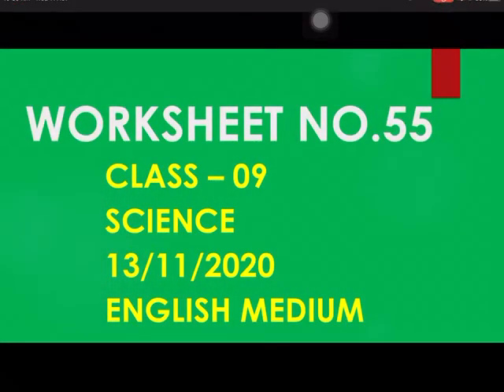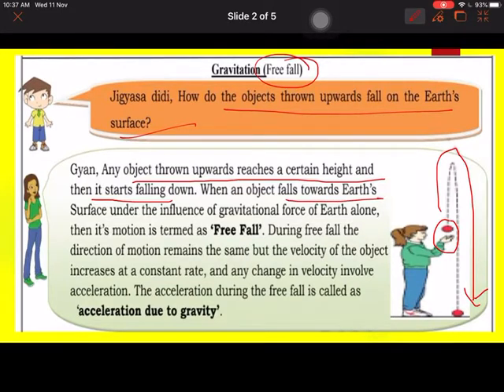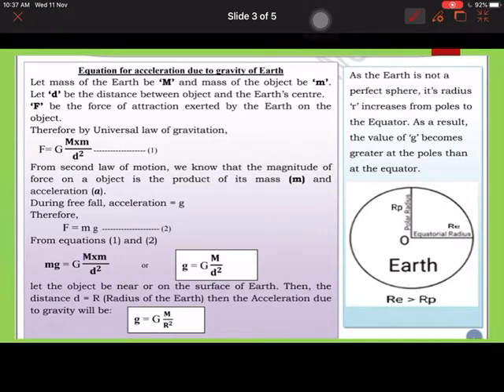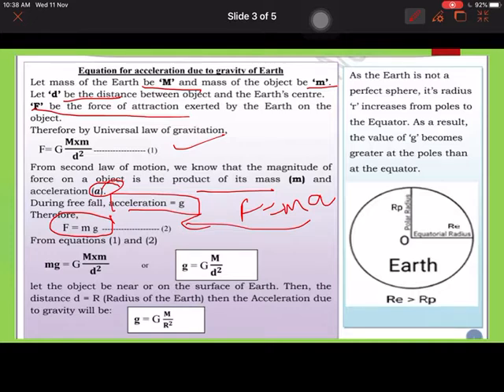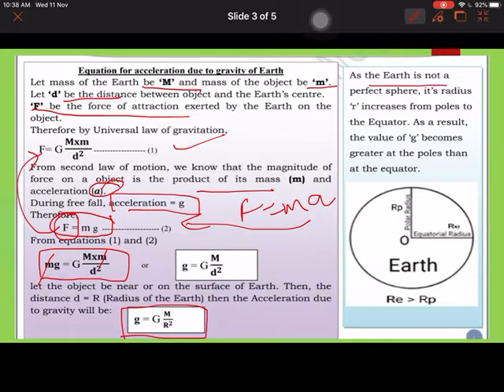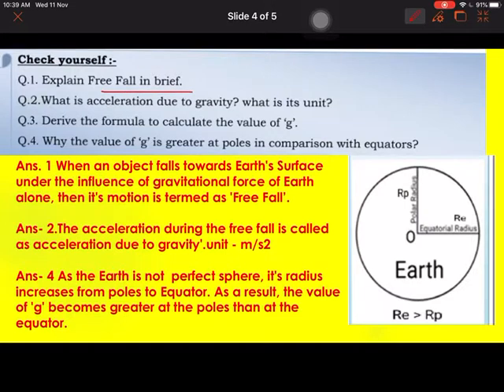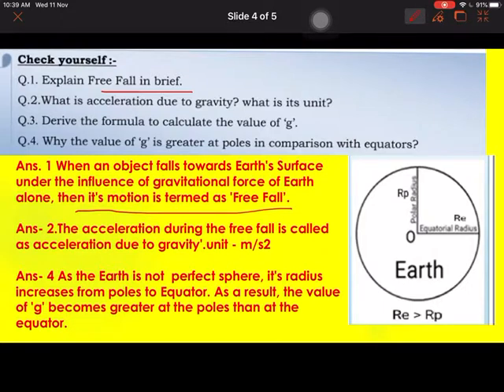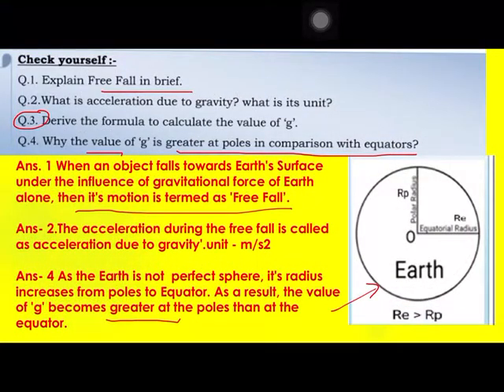Worksheet no 61 class IX science English 04/01/2022